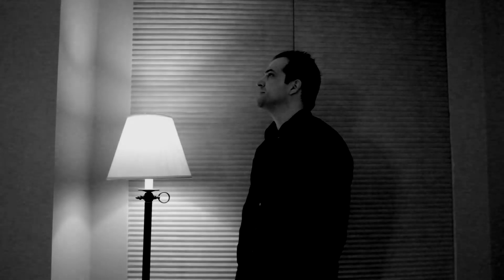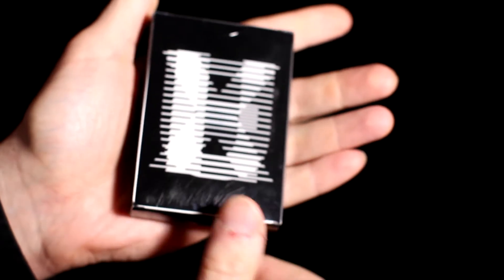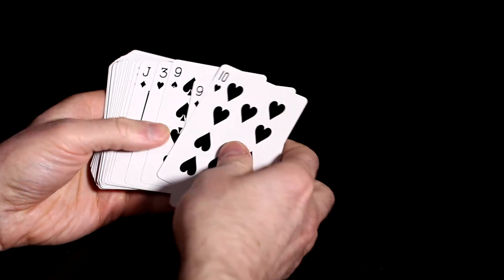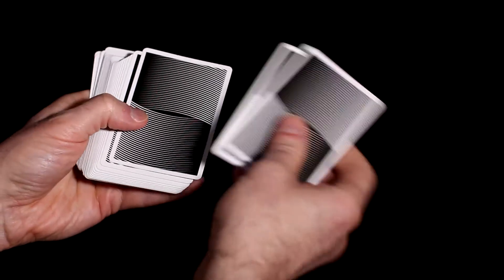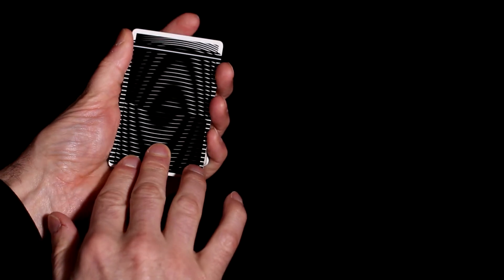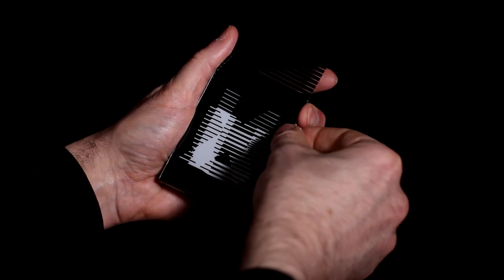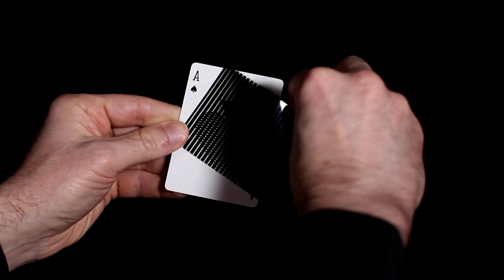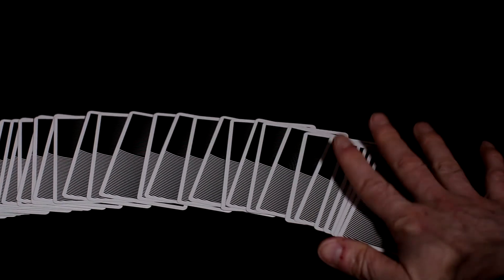McScary Deck Reviews: Flux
My review of the Flux playing card deck.